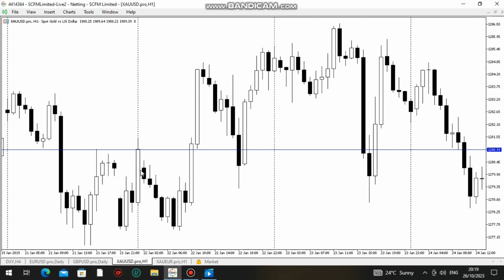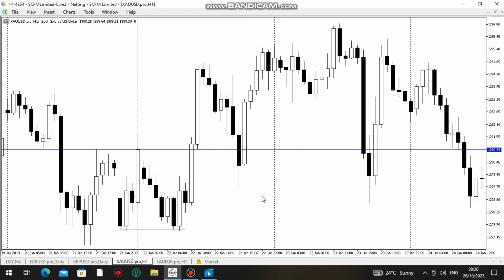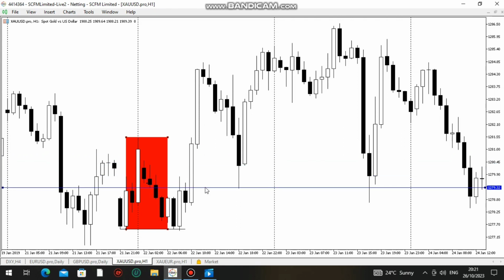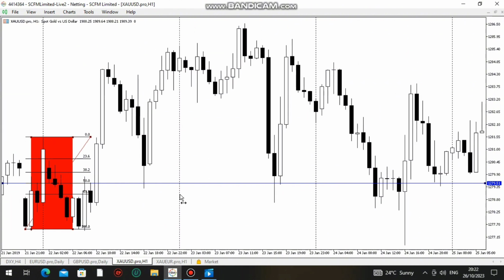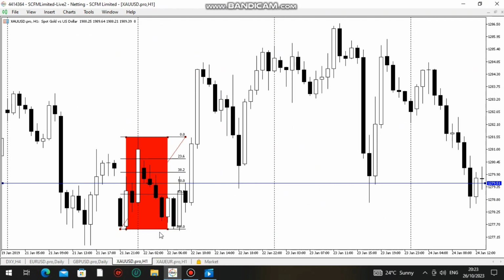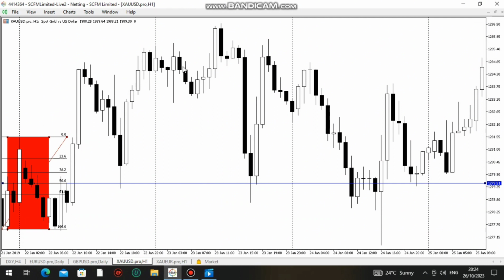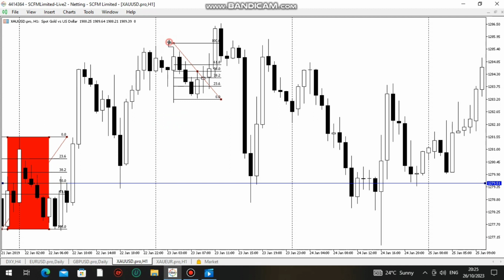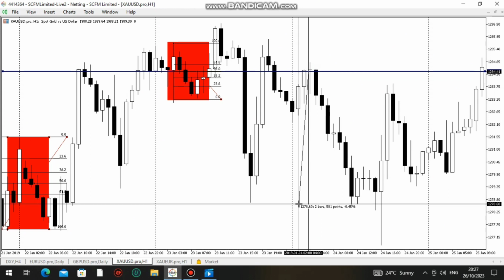The Secret Forex Trading Strategy That Makes $1000/Month for Beginners (Even With Zero Experience)#1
In this video, I reveal the secret Forex trading strategies that your mentor never told you. These strategies are simple to follow and can help you make money even if you have no prior experience. Don't miss out on this opportunity to learn from one of the best Forex traders in the world!